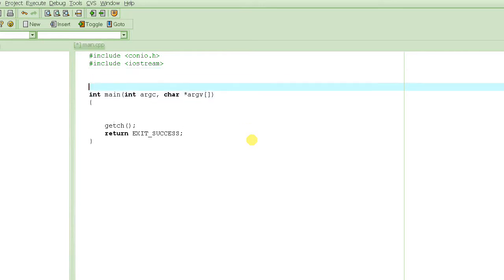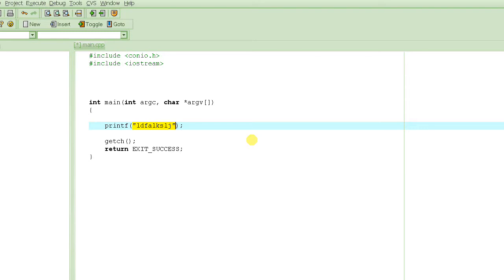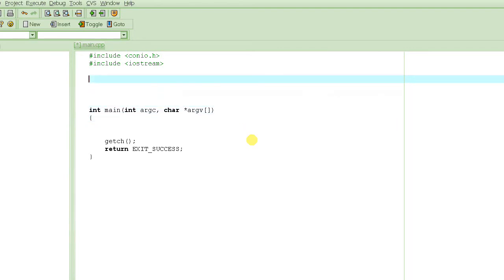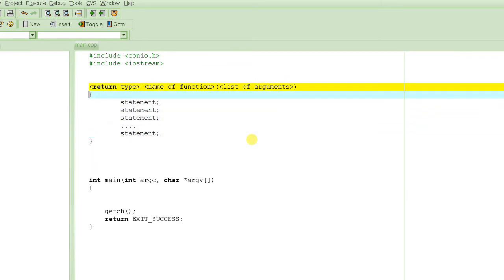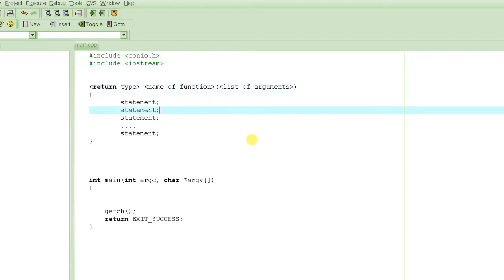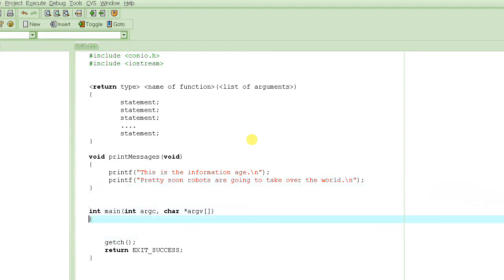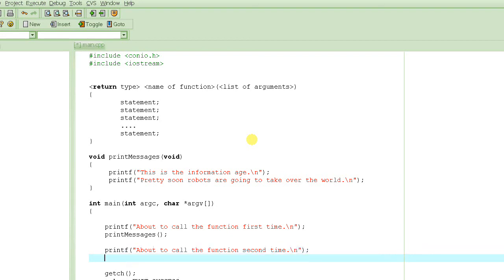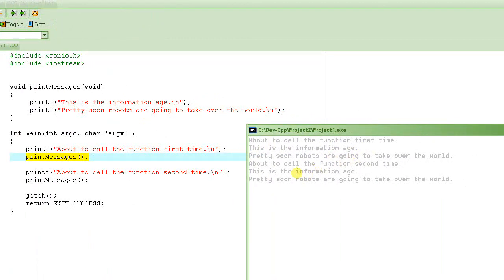C Programming Tutorial # 23 - Functions - Part 1 [HD]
In this tutorial we learn about defining functions.  We write one small function that simply prints a couple of messages on the screen to demonstrate the use of functions.